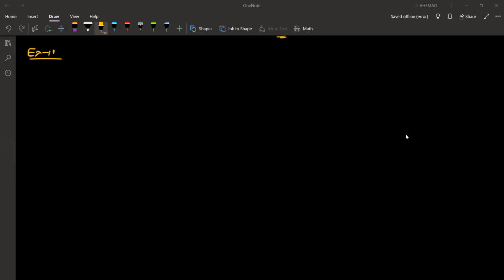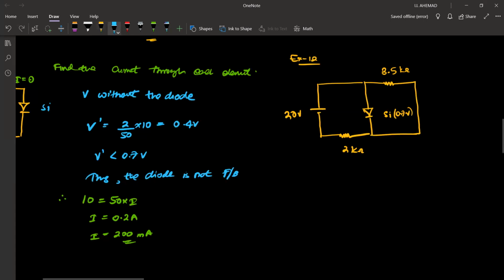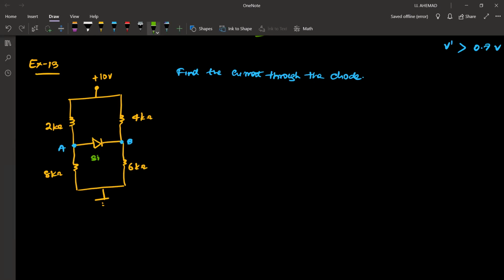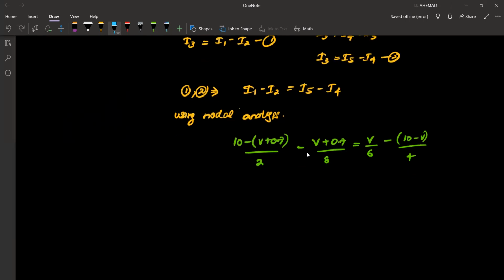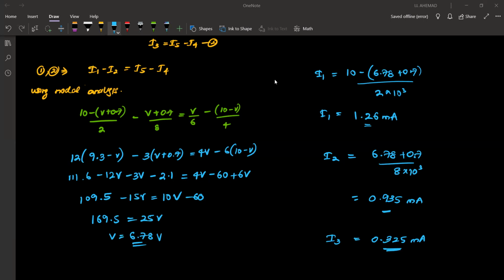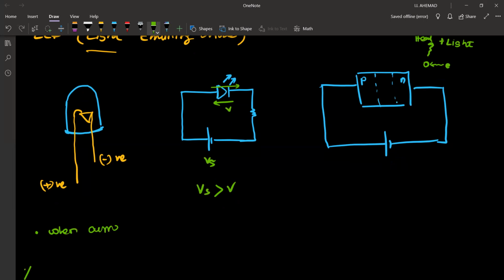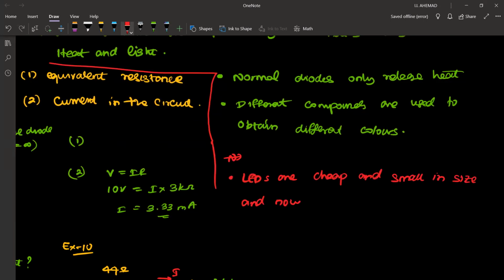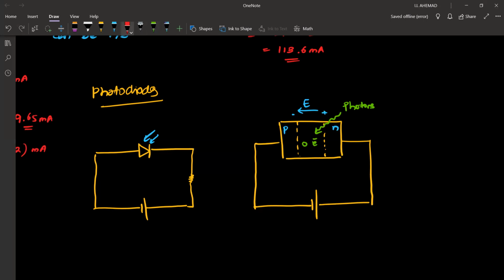Light Emitting Diodes (Electronics) - 05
0:00 - More problems from junction diode
25:00 - Light Emitting Diode
36:00 - Photo diode